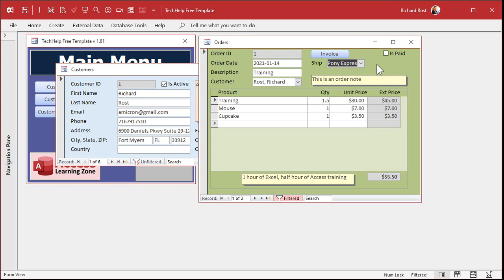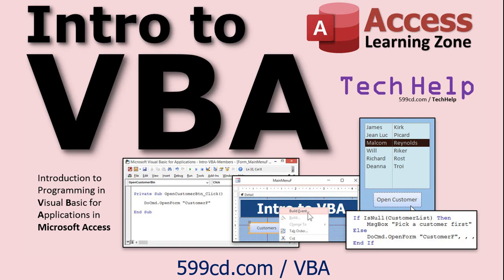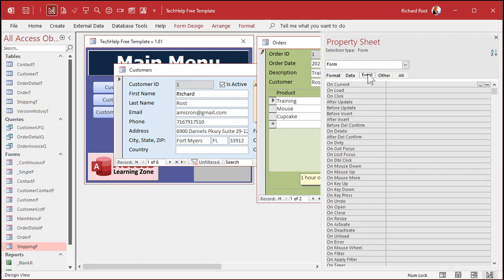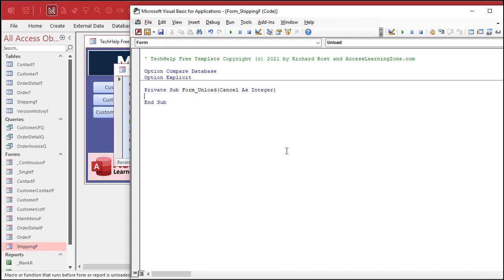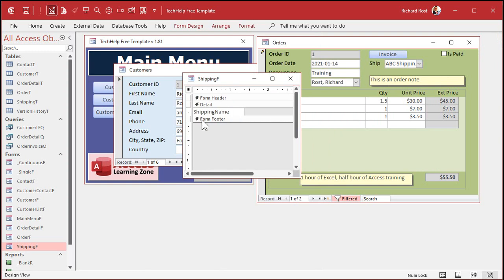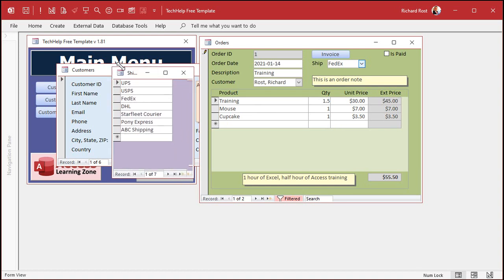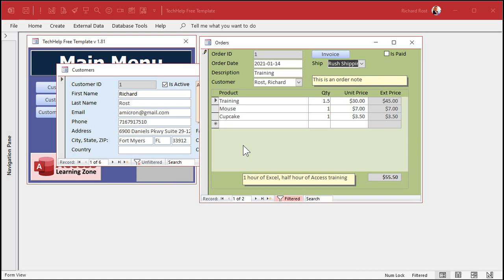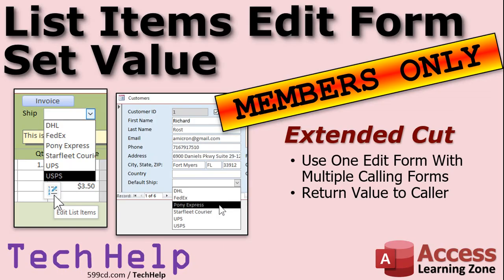How To Set the Return Value in a Combo Box After Using a List Items Edit Form in Microsoft Access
In this Microsoft Access tutorial, I'm going to show you how to return the value that was just added or edited to the combo box you called the List Items Edit Form with, so that you don't have to scroll through the whole box to find it.

Willis from Juno Beach, Florida (a Platinum Member) asks: I love the video you did last week on the List Items Edit Form, however, is there anyway to get that new item you've just entered and set that value in the combo box you came from? As it is now, I have to type in a new value, close the Edit Form, and then scroll through the combo box to find it.

Silver Members and up get access to an Extended Cut of this video. Members will learn how to return a value to multiple calling forms. We'll add a default shipping method to our customer form, and you can now use both that and the order form to call the ShippingF List Items Edit Form and it will know where to return the value.